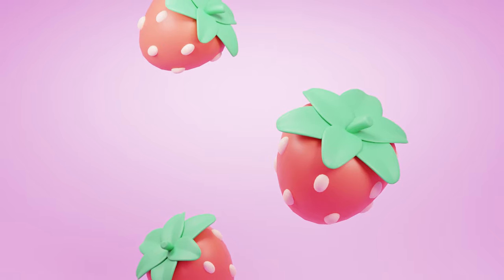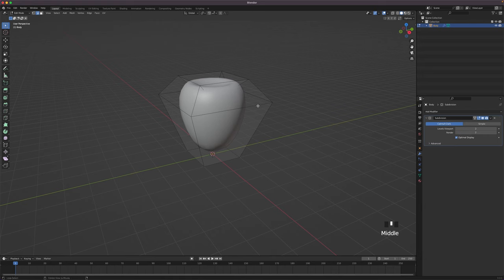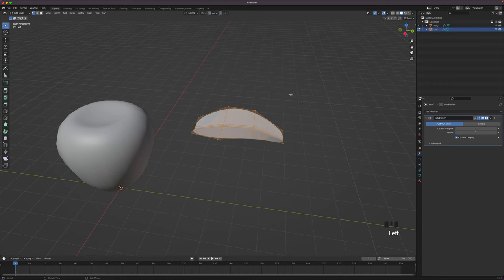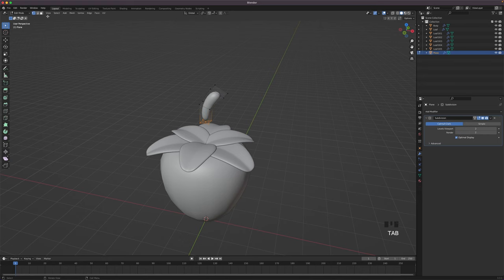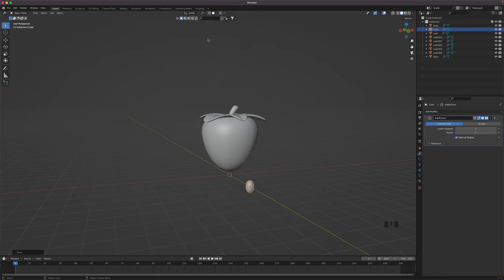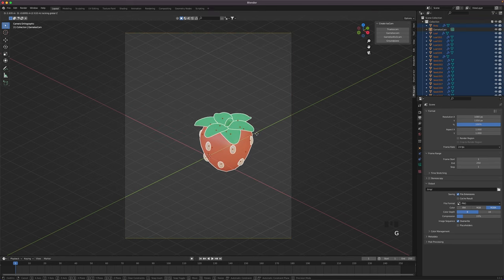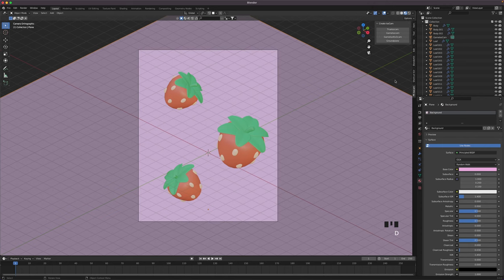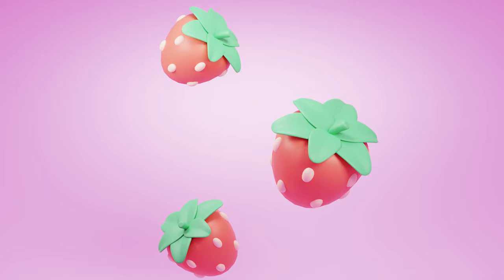Blender 3D Beginner Tutorial: Create a Strawberry Scene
In this Blender tutorial I’ll guide you through the process of creating a Strawberry Scene from scratch! Whether you're a complete beginner, just looking to create something fun, or looking to enhance your 3D Blender skills, this step-by-step tutorial is perfect for you.

Timestamps:
00:00 - Introduction
00:20 - Modeling
12:35 - Materials
14:20 - Camera Setup
17:00 - Lighting Setup